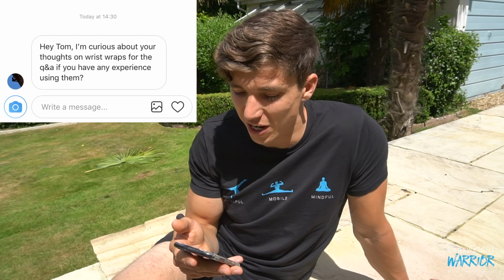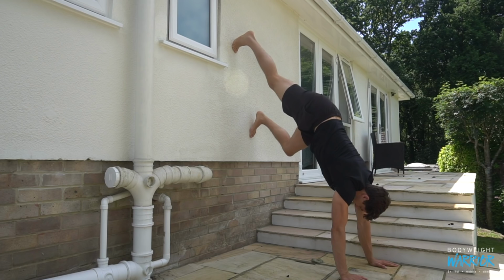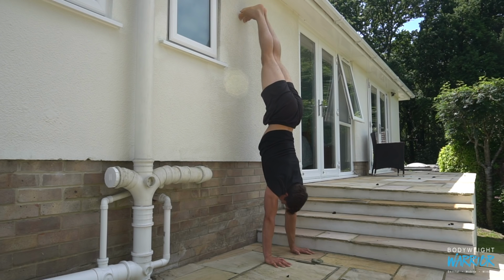TRAINING Q&A! | Bodyweight Basics Ep 22